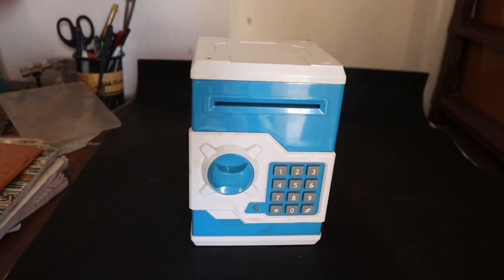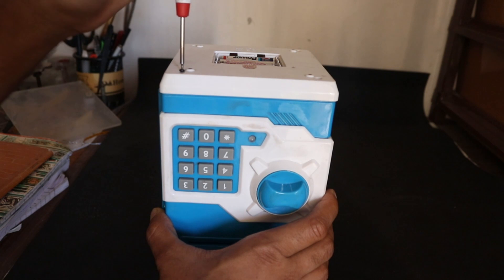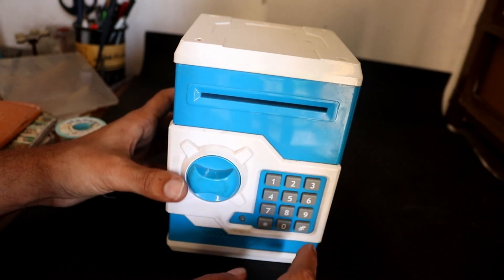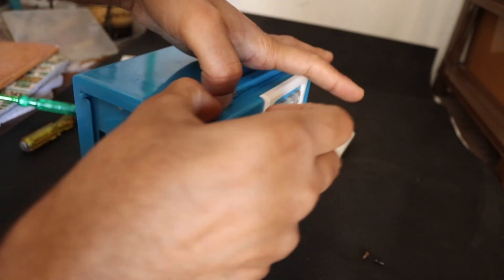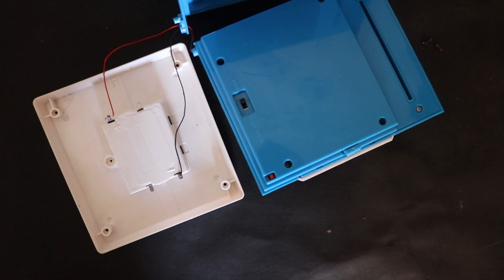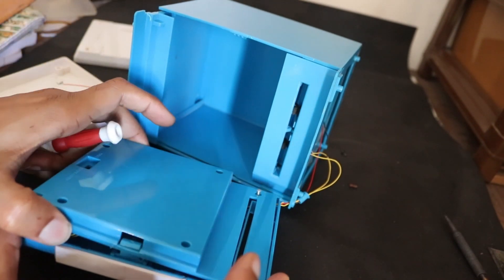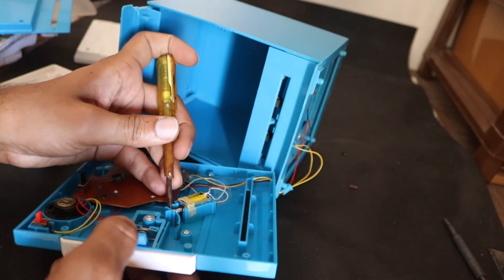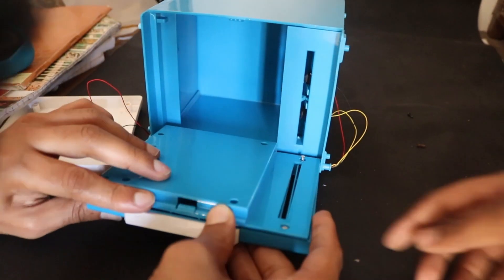How to Fix Money Bank| Repair Money Bank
The working principle of this Money Bank is quite simple, The solenoid is used to block the knob & when we apply the right password the solenoid gets powered which pulls in the rod making the knob free to rotate